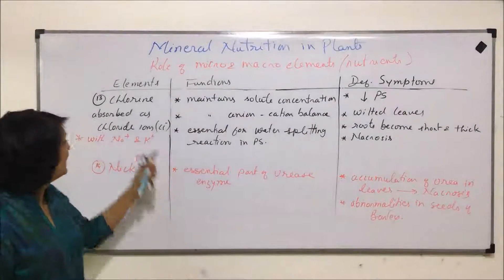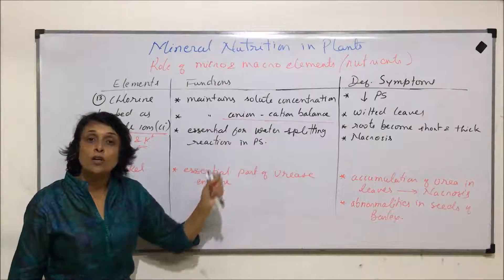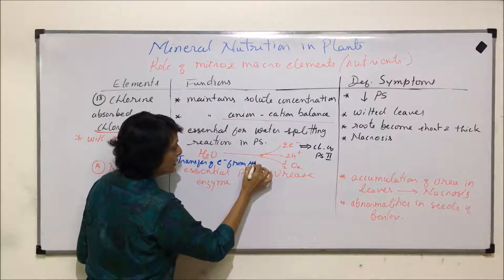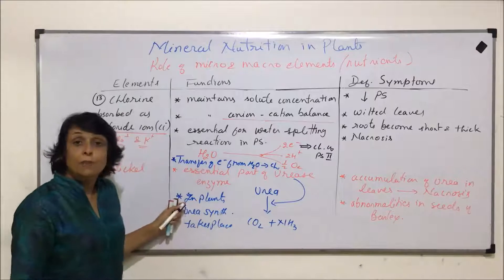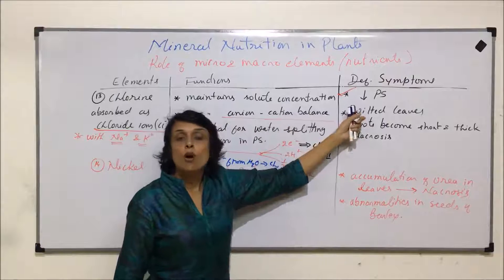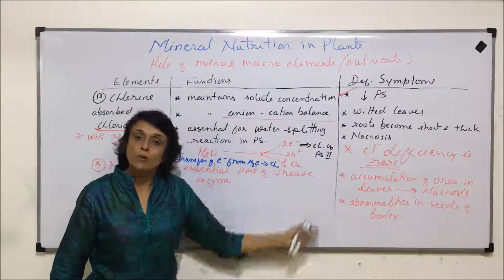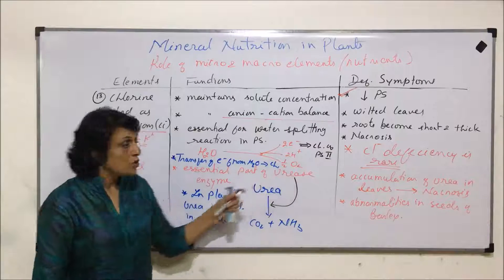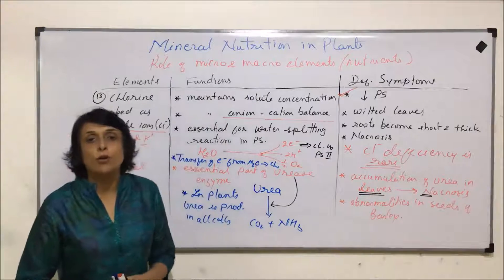Mineral Nutrition in Plants | NEET | Role & Deficiencies of Ca & Ni | Neela Bakore Tutorials